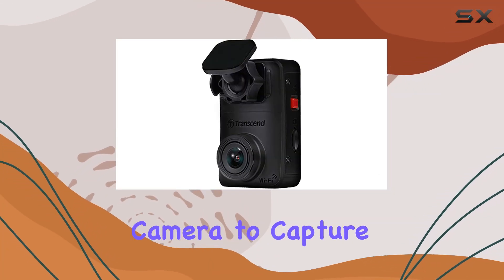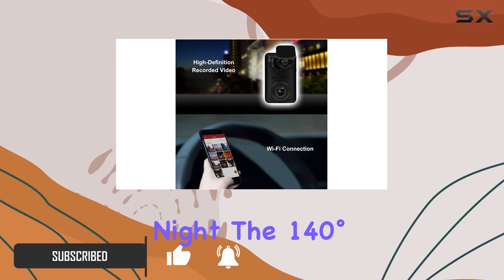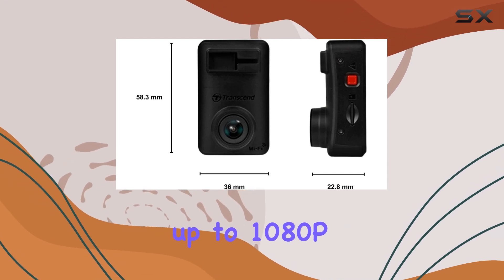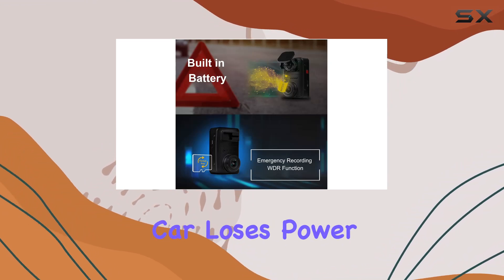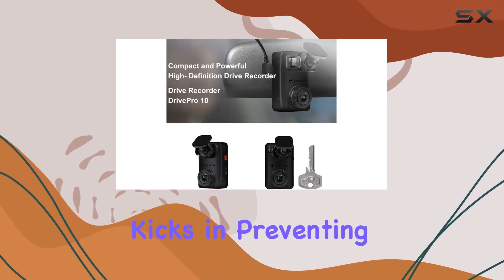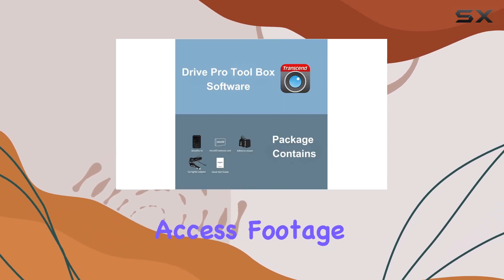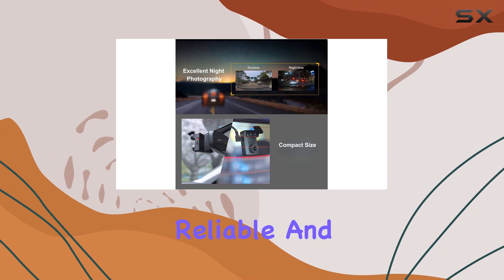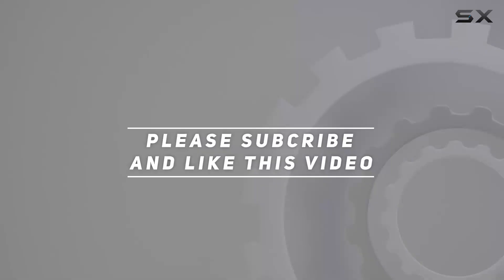Transcend DrivePro 10 QHD 2K Dash Camera: The Ultimate Witness for Your Car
0:00 Intro
0:06 Review

Things that we mentioned in this video:
Transcend TS-DP10A-32G DrivePro 10 : B0898JGT1J